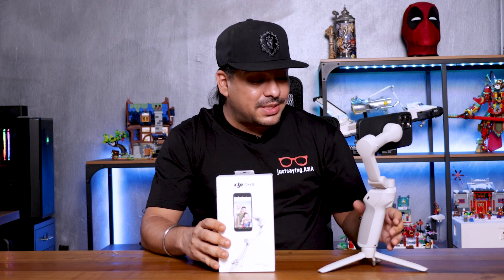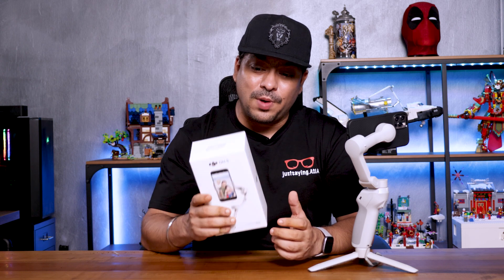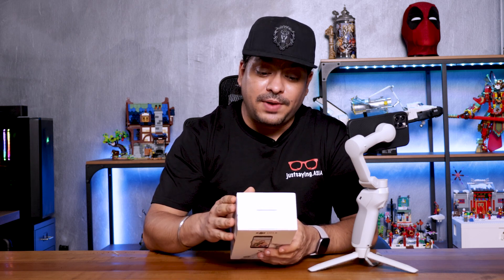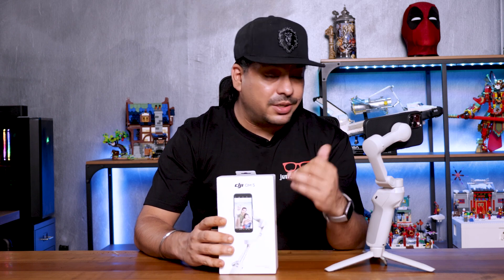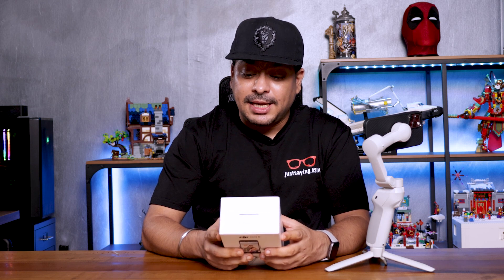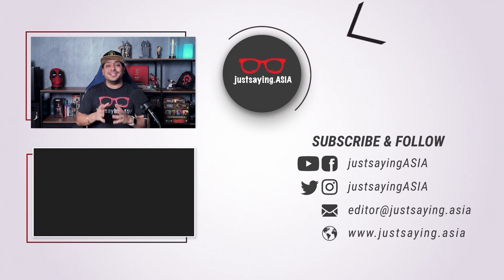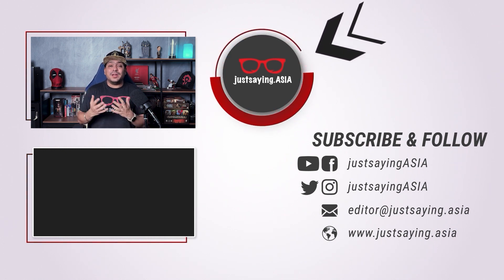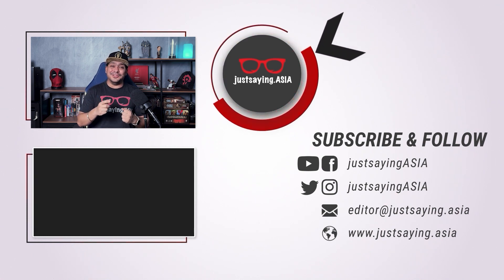Unboxing: DJI OM 5 Smartphone Gimbal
DJI has launched its latest smartphone gimbal, the DJI OM 5, and we take a look at what you get inside the box.

Billed as a powerful yet easy-to-operate solution to help users effortlessly elevate their smartphone content creation, the DJI OM 5 is the latest addition to the popular Osmo Mobile series.

The DJI OM 5 smartphone stabilizer has been upgraded with a new phone clamp and compact design complete with a built-in extension rod and is smaller and lighter than any of its predecessors.

It features DJI’s 3-axis stabilization technology, a brand new ShotGuides feature, and improved ActiveTrack 4.0. It is also available in two new beautiful eye-catching colours, Sunset White and Athens Grey.

DJI OM 5 is available in two finish options, Sunset White and Athens Gray, for the retail price of $159 which includes a magnetic clamp, tripod, power cable, wrist strap and storage pouch.

Both options are available for purchase from store.dji.com and will be available in other channels at a later date.